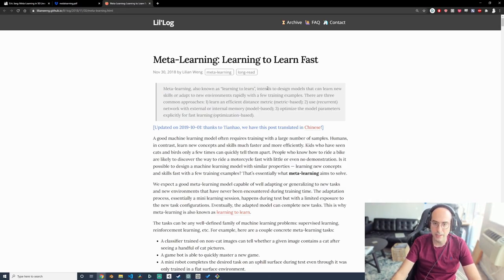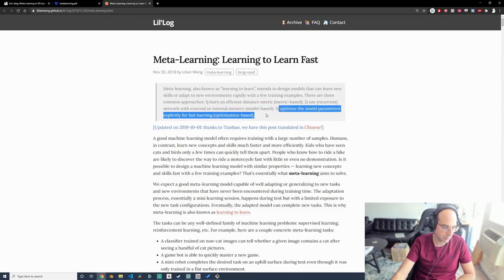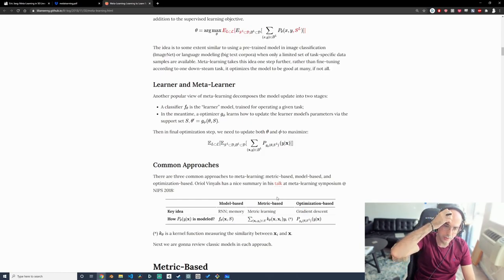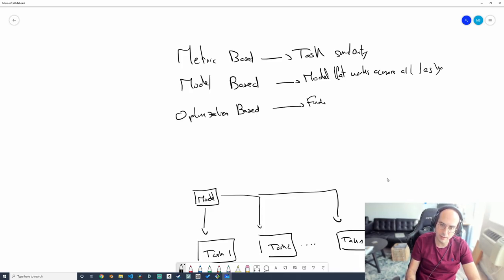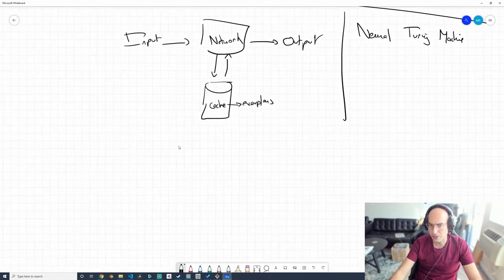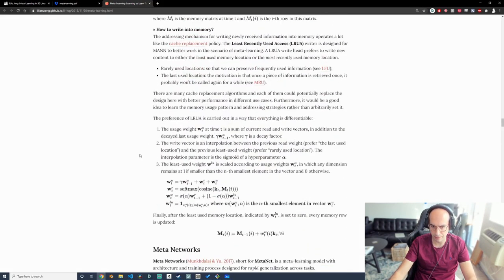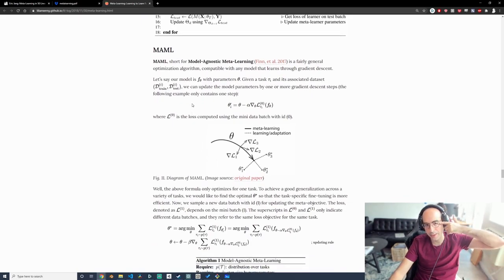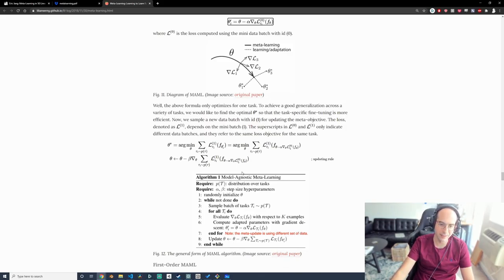Learning to Learn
References

Outline
Meta Learning survey: (00:00)
MAML in JAX: (25:40)
MAML paper: (34:30)
MAML in JAX part 2: (44:37)
Summary: (53:49)